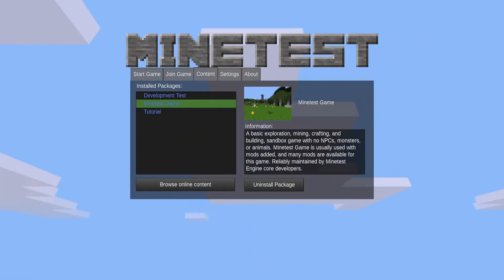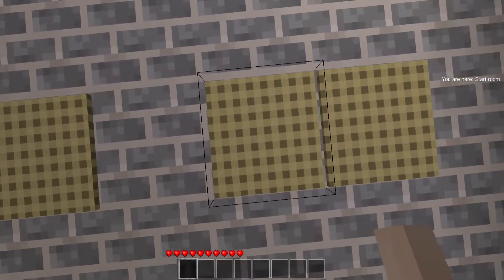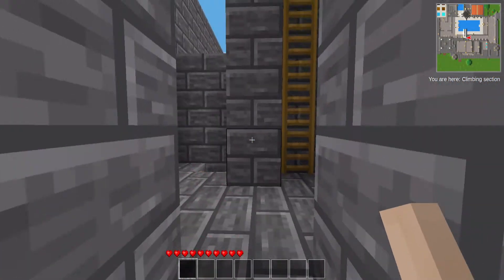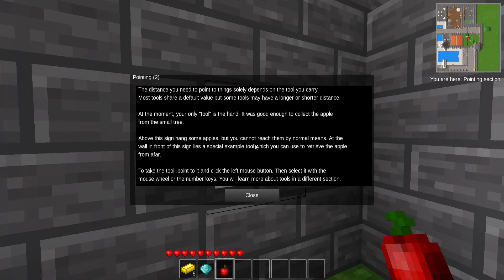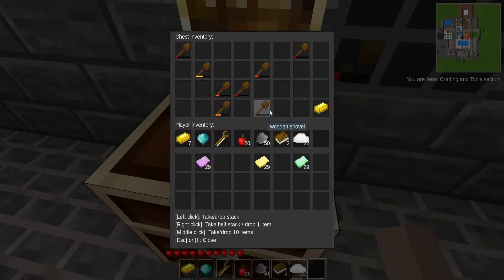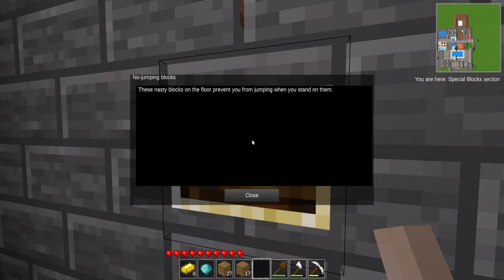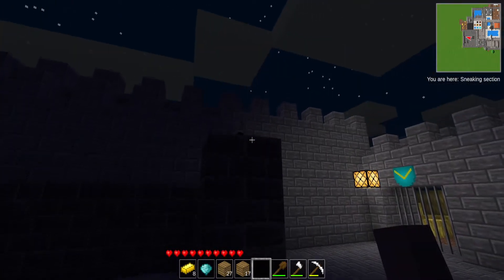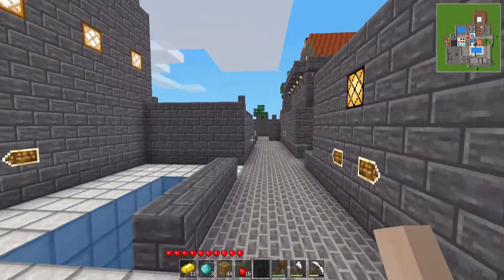Trying Minetest for the First Time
In today's video, I tried Minetest for the first time, playing Wuzzy's Tutorial game/world.

Minetest is a free & open-source, voxel-based game engine block game thingy that you can learn more about and try for yourself

All sound effects courtesy of the good people of freesound.org.

Minetest is free. Minetest is FREEEEEEEEEEE!